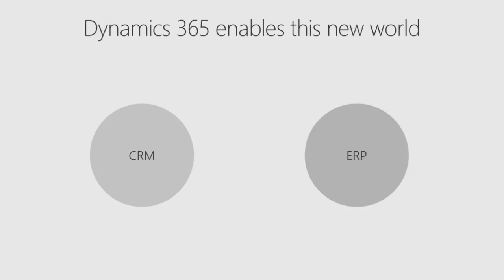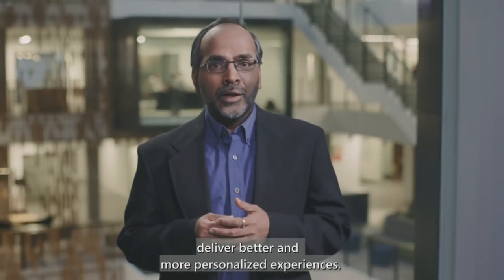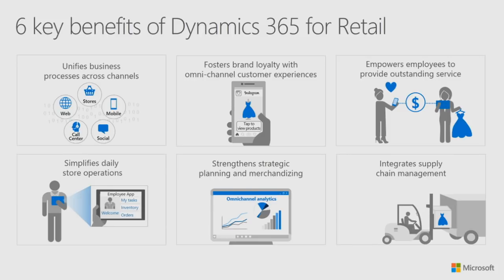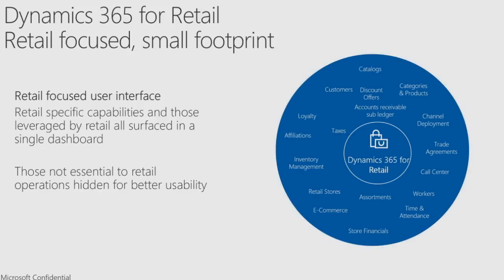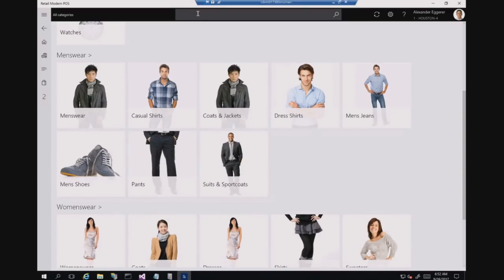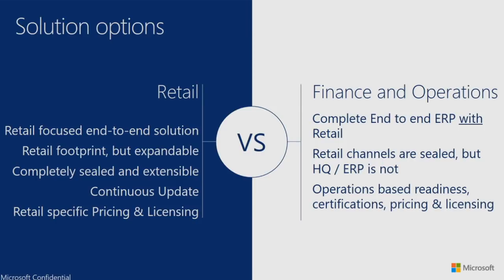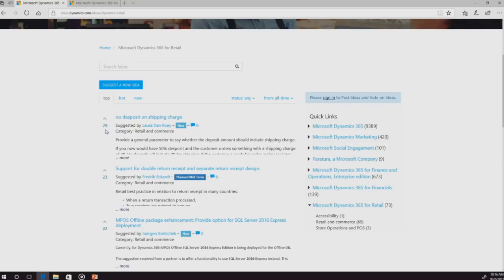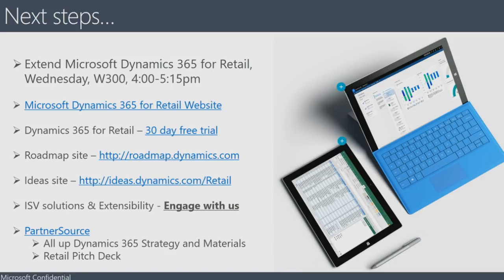Overview: Microsoft Dynamics 365 for Retail - BRK2125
Learn how the Microsoft Dynamics 365 for Retail offering and can help modern retailers to innovate faster, while staying organized, updated and secure.